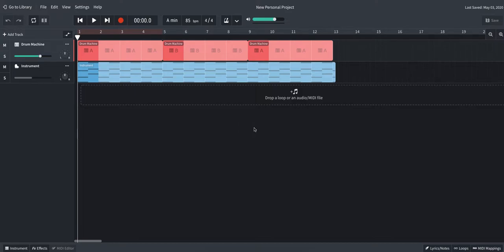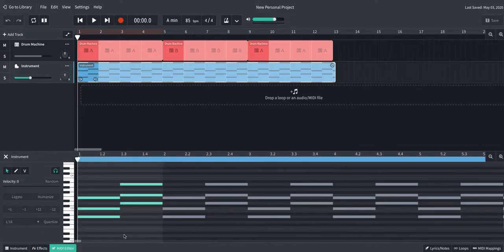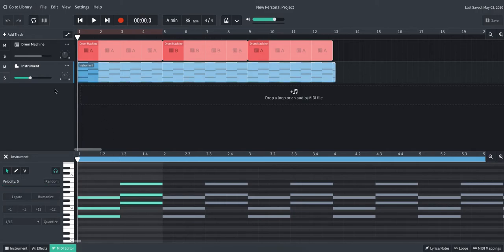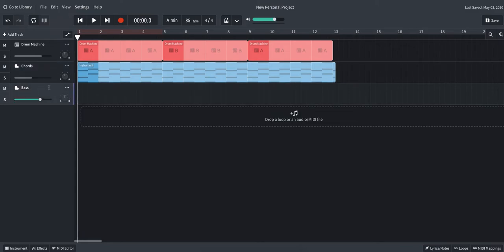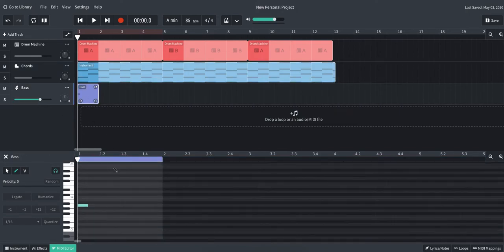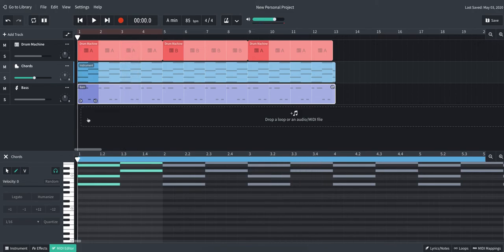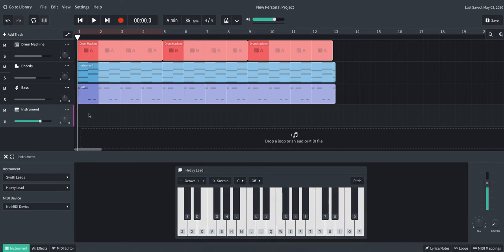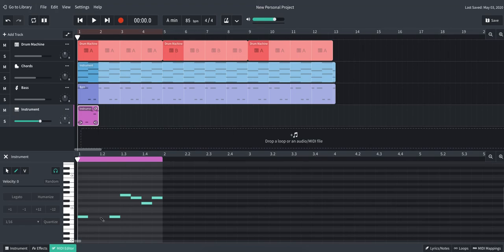Making your bass and melody parts - Bandlab Part 2